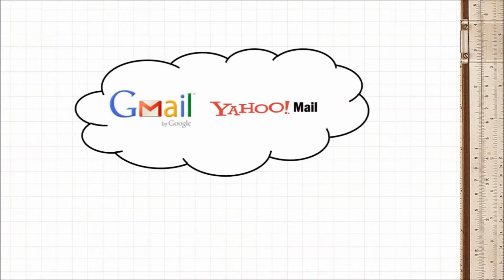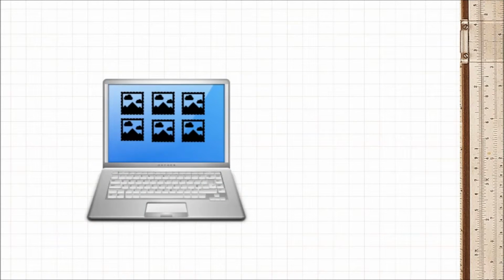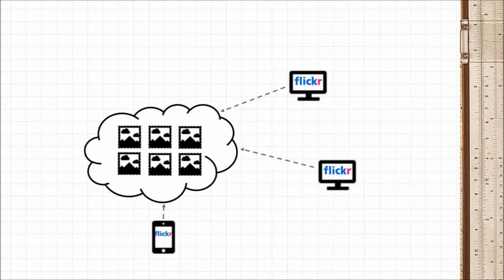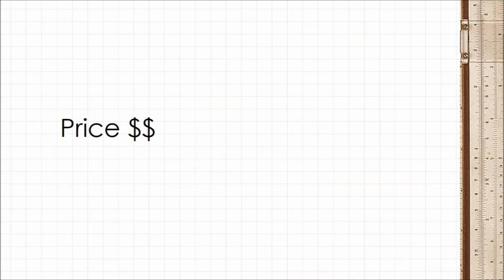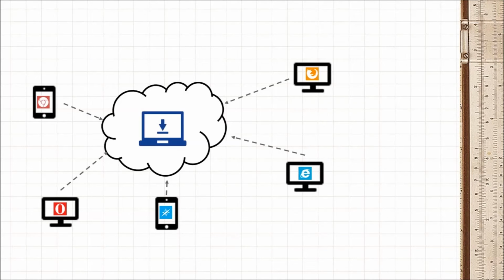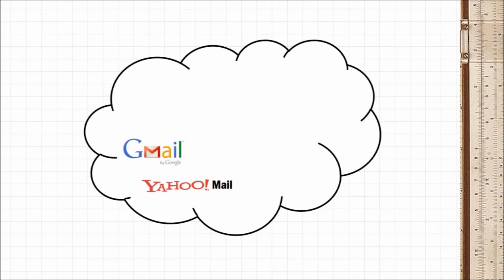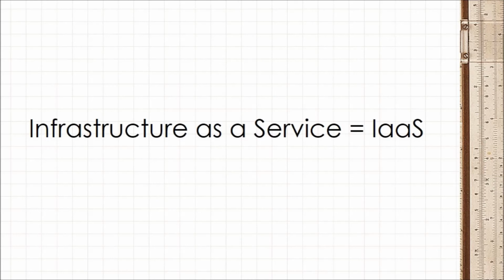What is cloud computing (SaaS)?